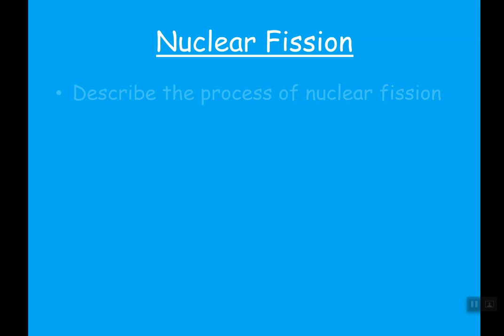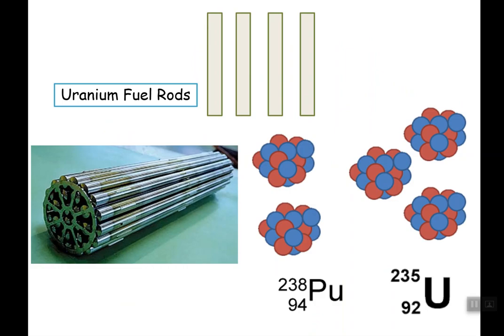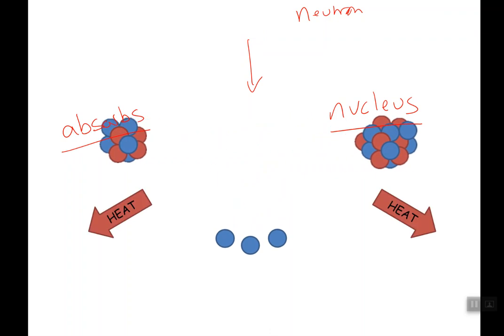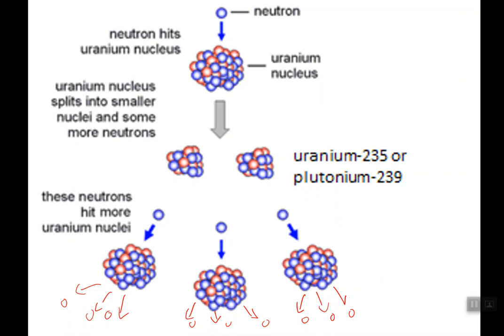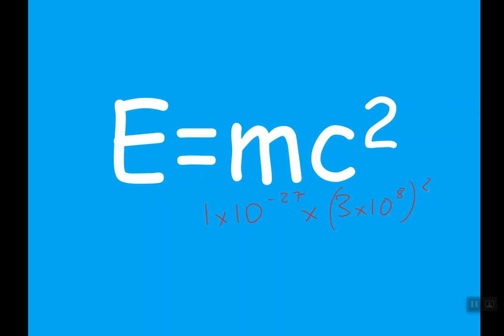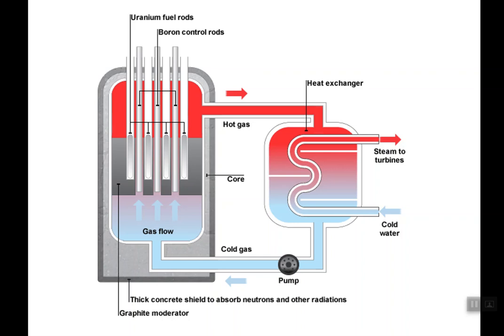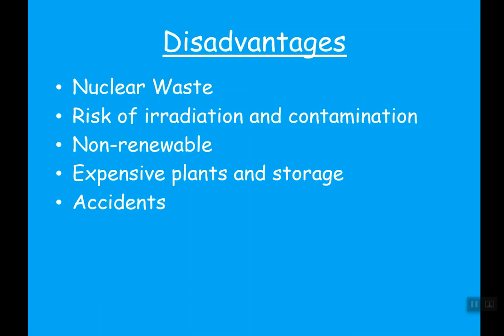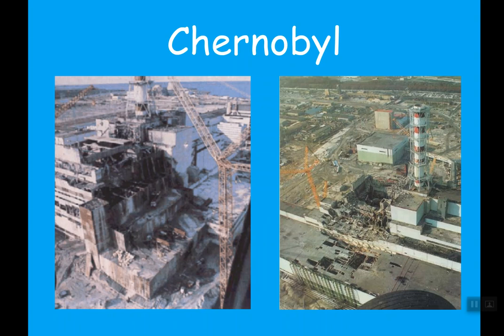Mr E Physics: P4 AQA GCSE Physics: Nuclear Fission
GCSE Physics revision video on P4: Nuclear Fission from the AQA specification. Objectives covered include
Describe the process of nuclear fission
Describe what is meant by a chain reaction
State how fission produces energy
Describe the roles of parts in a nuclear reactor
Describe the advantages and disadvantages of nuclear fission